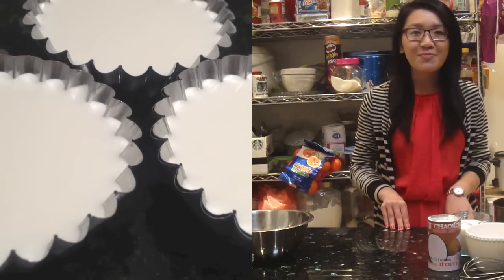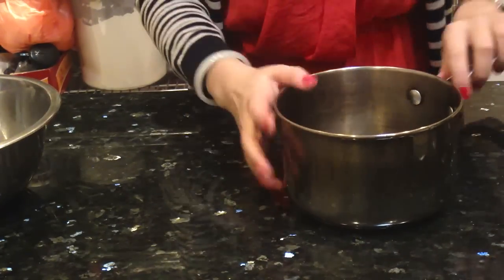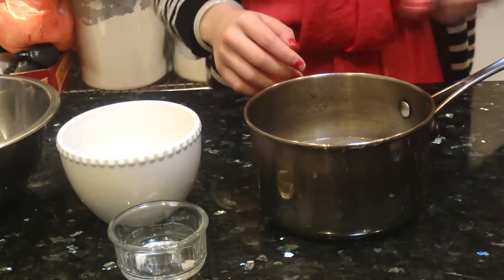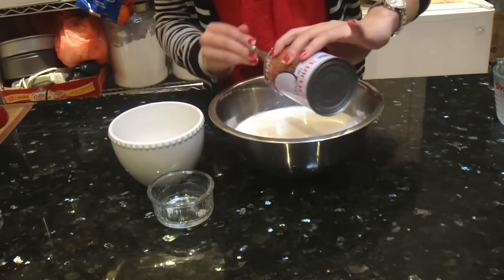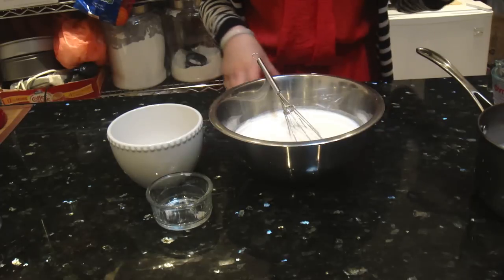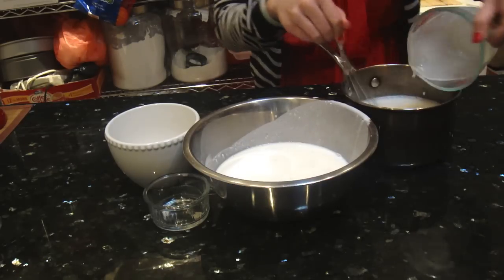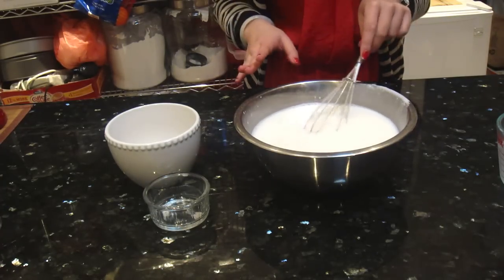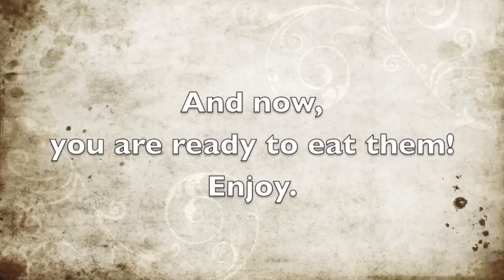How to make Coconut Soft Pudding Recipe 中式点心- 椰汁糕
Recipe:
300g water
10g agar agar
120g sugar
400g coconut milk
14g gelatin
450g milk